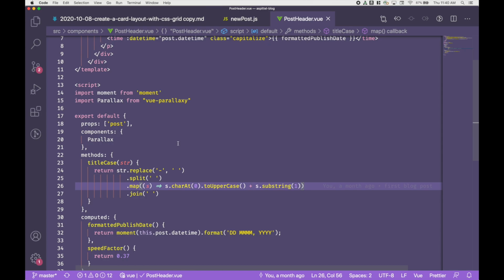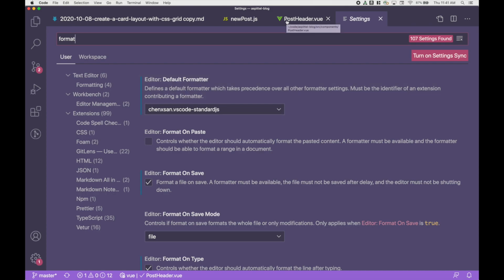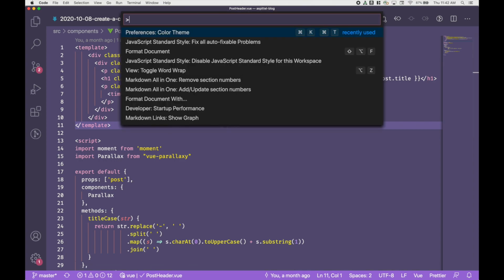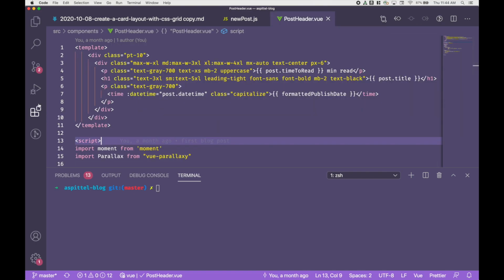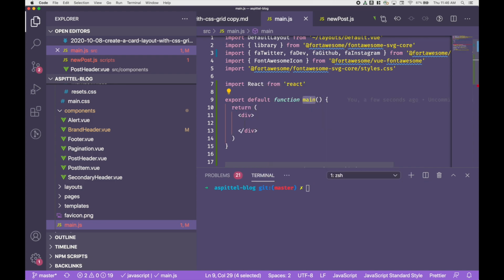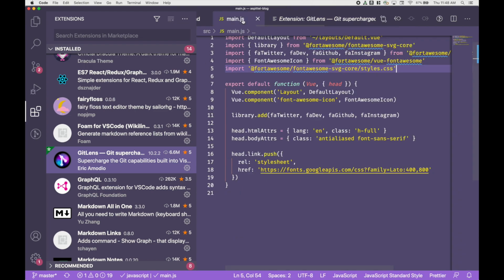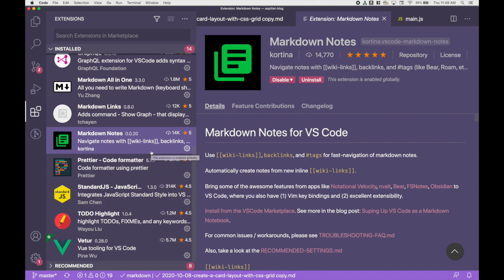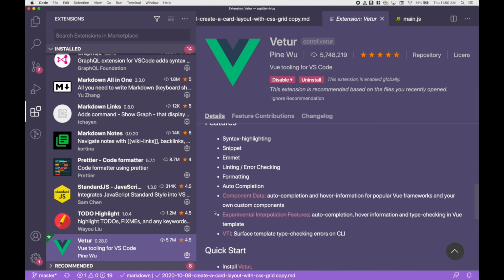Tour my VS Code Setup | My favorite extensions, themes, and shortcuts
I've used a *bunch* of different text editors in my career, but Visual Studio Code is by far my favorite. In this video, I'll take you through my favorite themes, extensions, and quick tips for frontend and python development in VS Code.

👩🏼‍💻 Links Mentioned 👩🏼‍💻

🌸 Links 🌸